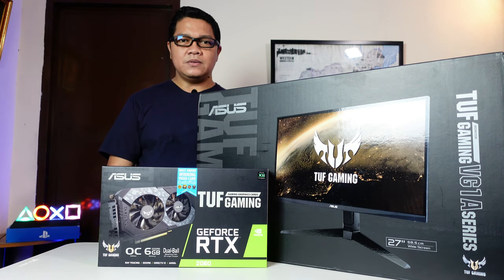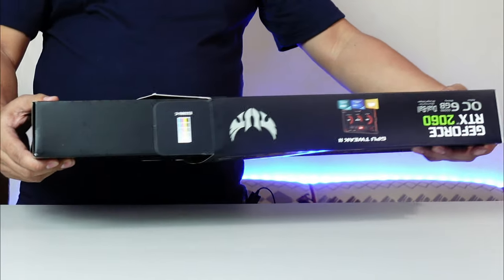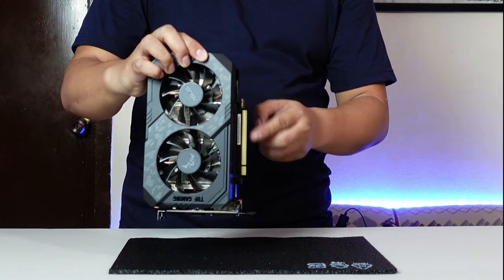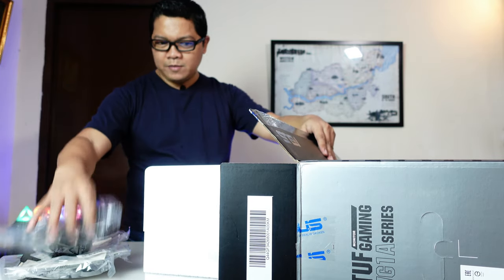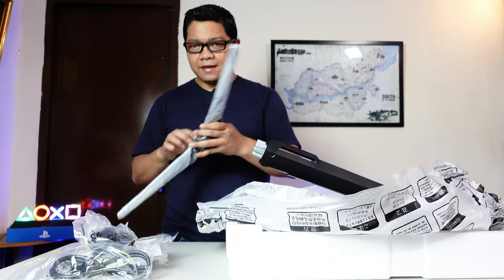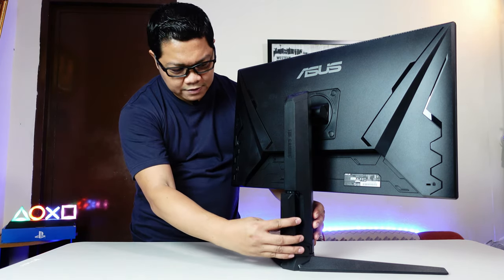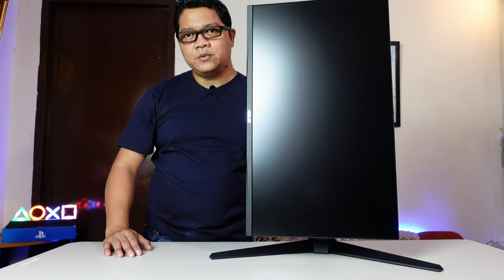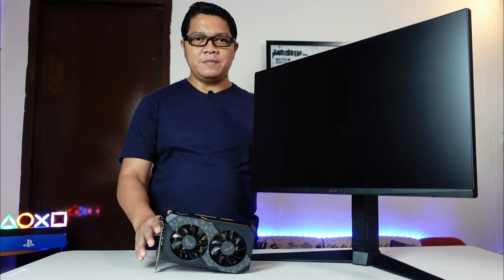Tech Showcase | ASUS TUF Gaming VG279QL1A Monitor and ASUS TUF Gaming RTX 2060 Graphics Card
ASUS TUF Gaming VG279QL1A Monitor  and ASUS TUF Gaming RTX 2060 Graphics Card | Product Showcase | Unboxing (Tagalog)

These items were bought at local stores here in Davao City. (October 2020) I've been using them with my gaming PC build and with excellent performance so far on my games such as Call of Duty Modern Warfare and my video editing software Filmora 10.

It would really help this channel grow.